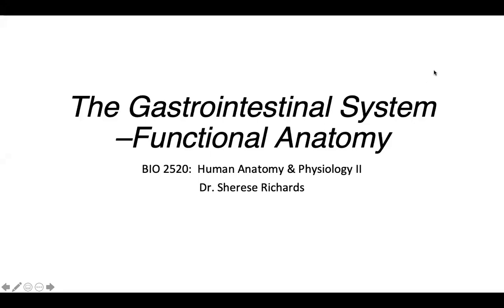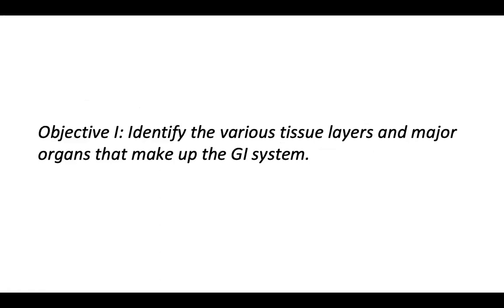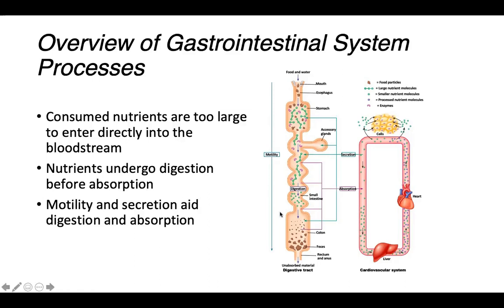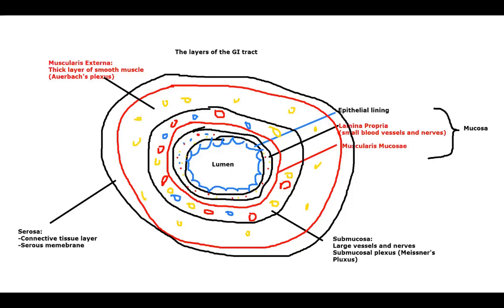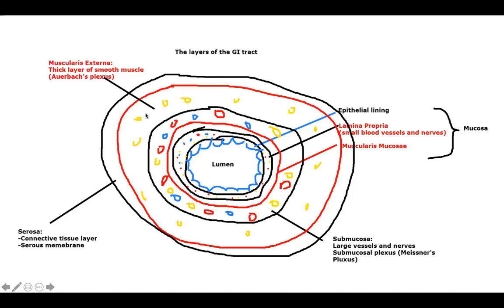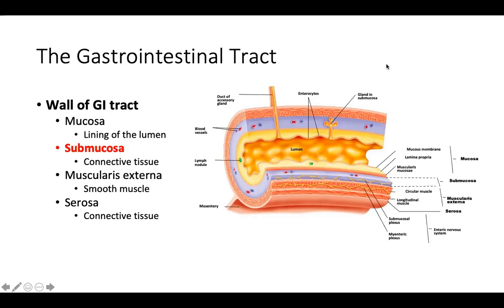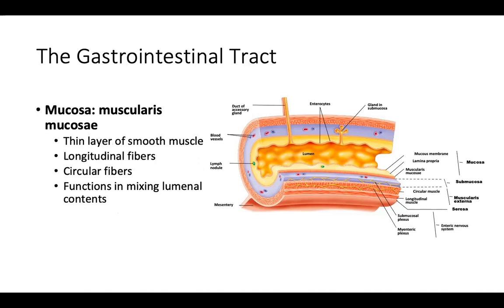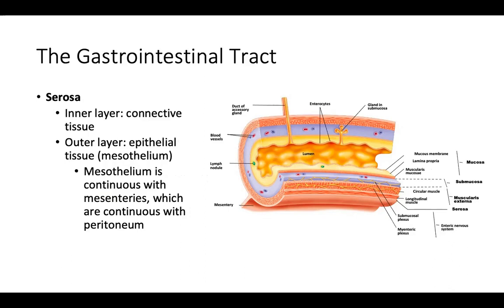BIO2520 4 19 21 Part 1